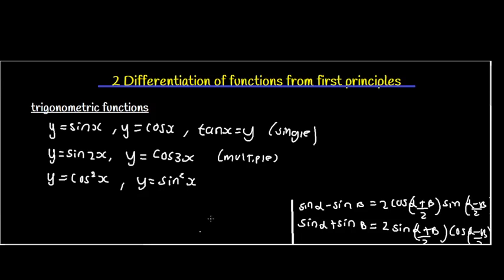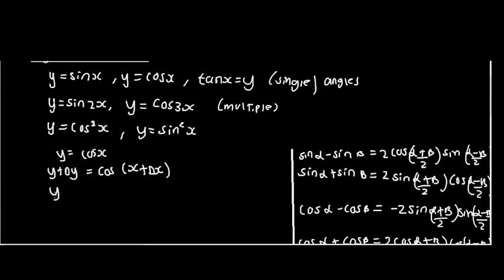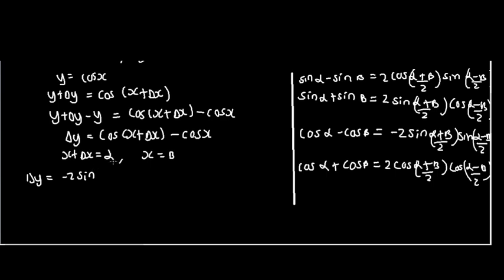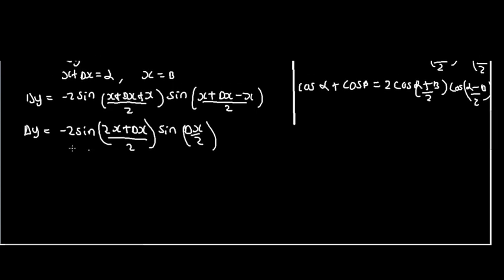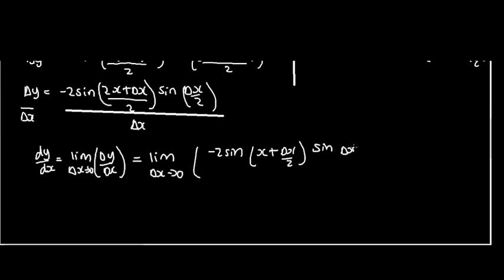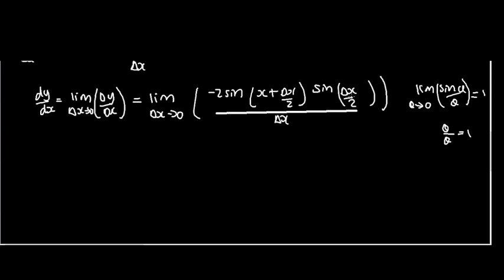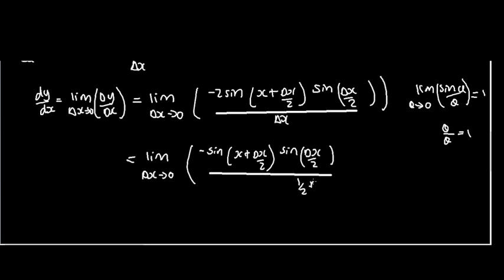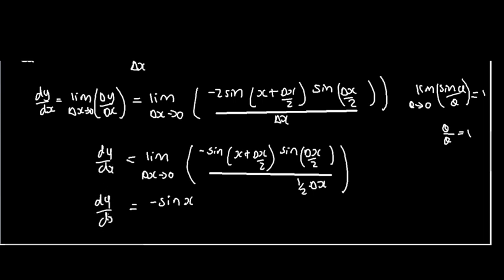Differentiate y = cosx from first principles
This video is about differentiation of trigonometric functions with single angle like cosx from first principles.